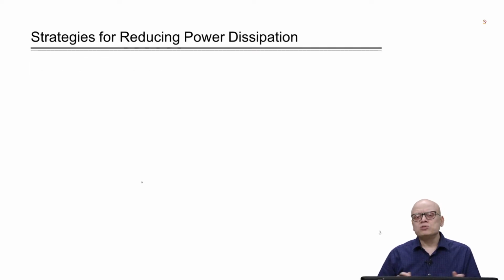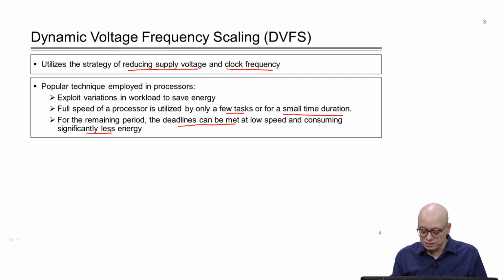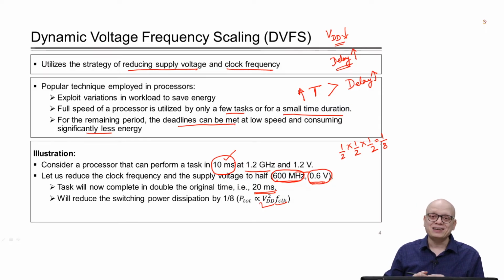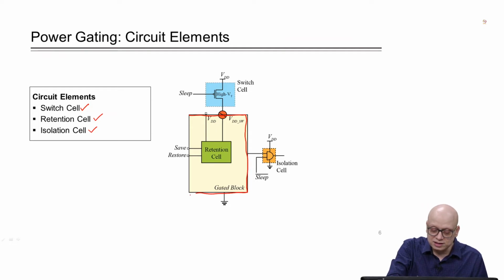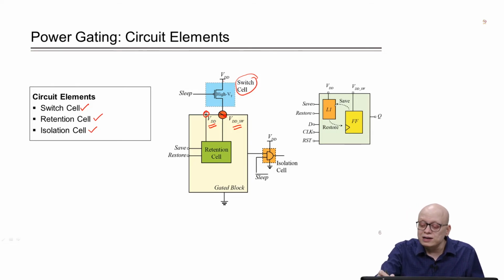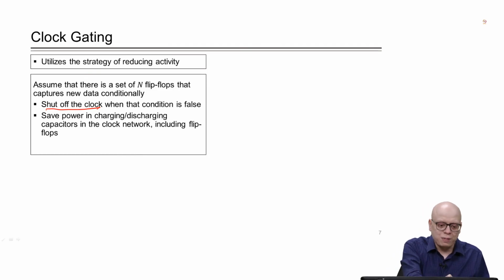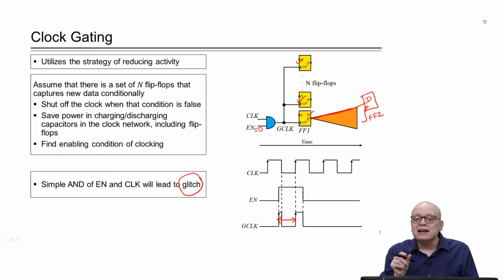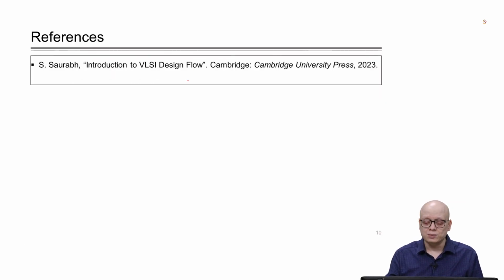Power Optimization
This lecture discusses power optimization strategies. Specifically, it explains dynamic voltage frequency scaling (DVFS), power gating, and clock gating techniques.